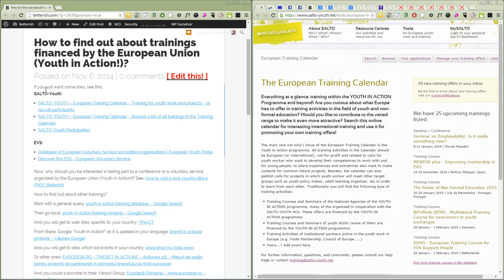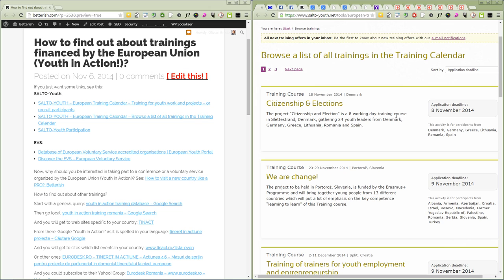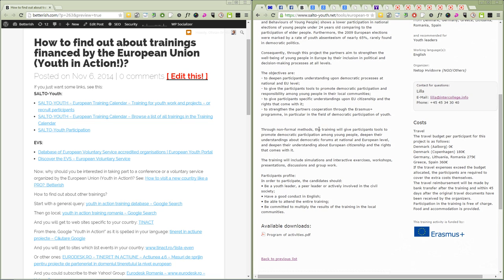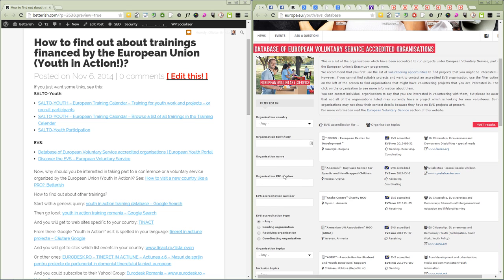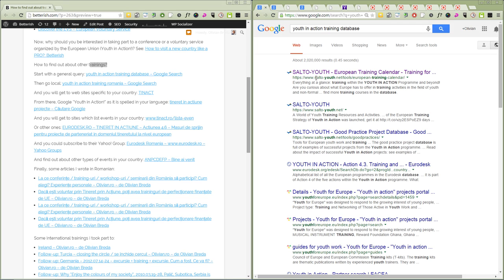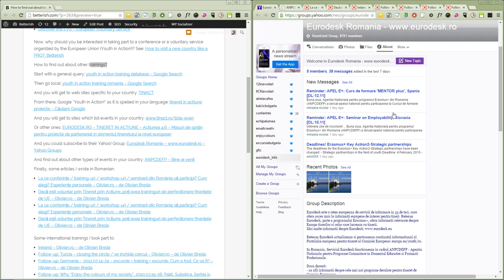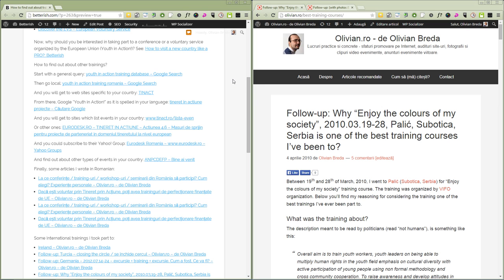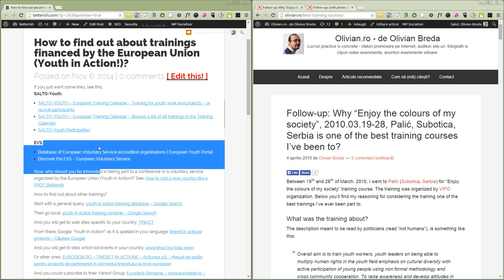How to find out about trainings financed by the European Union (Erasmus+)?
In the article below, I list some of the solutions you have if you want to take part to a training / volunteering stage / other means of education financed by the European Union.